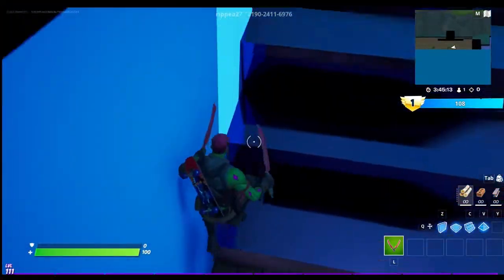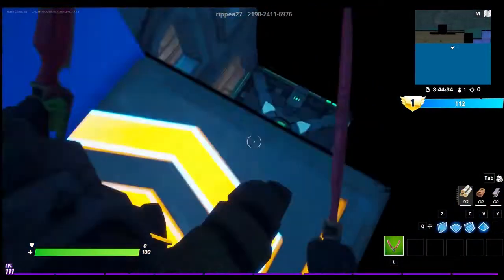MERIO BROS (in creative mode map)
ITSA ME MERIO3D